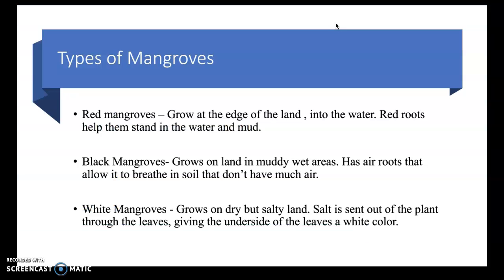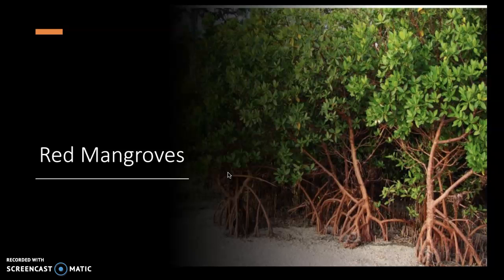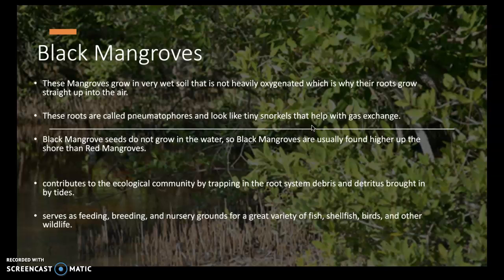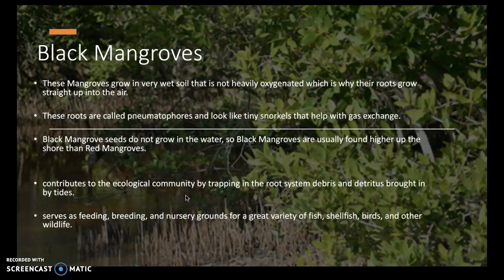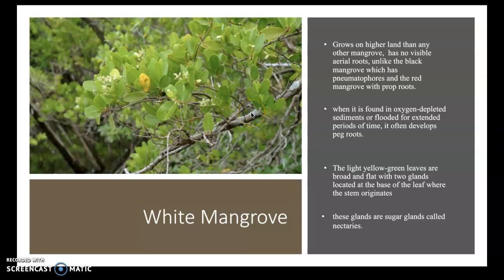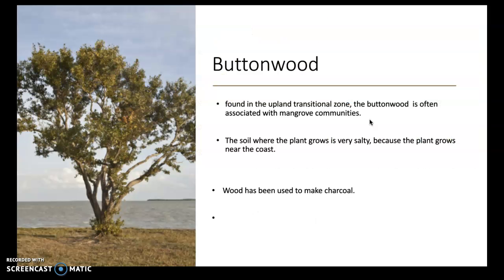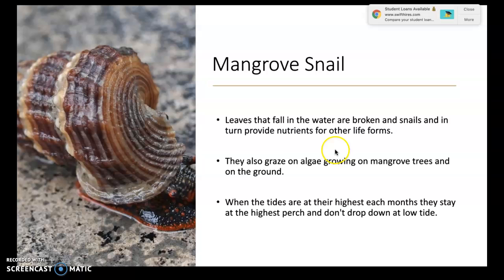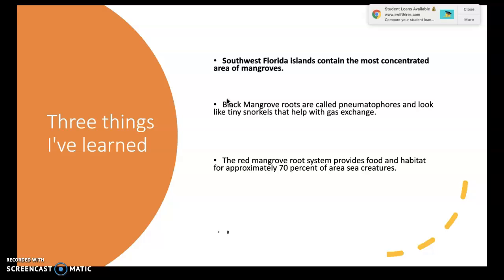Estuarine Colloquium Field Trip Summer 2020 by Matt Poyastro